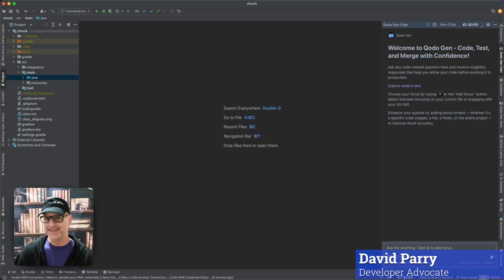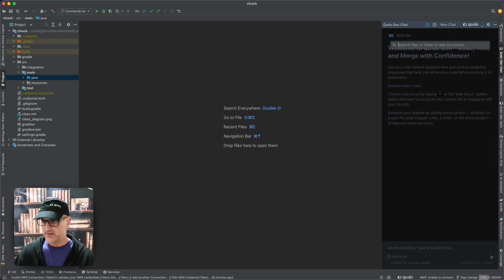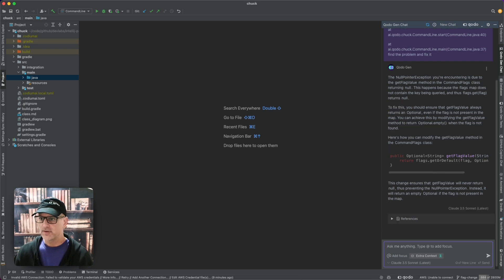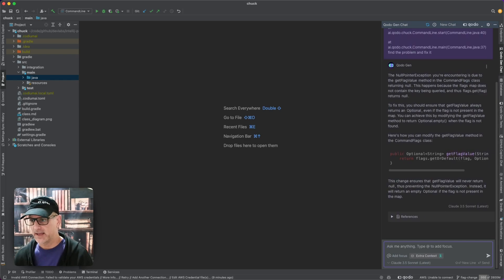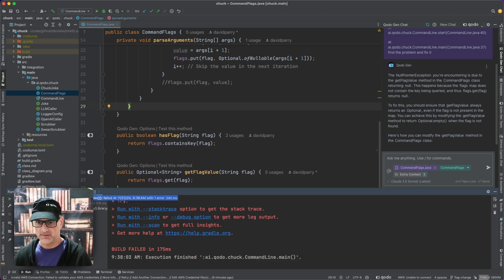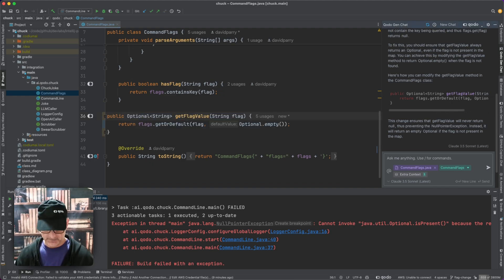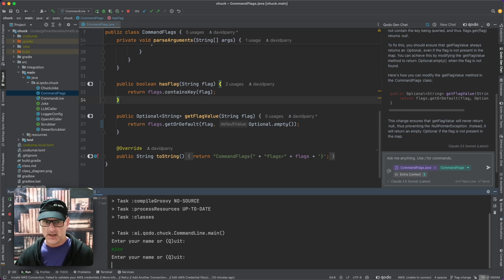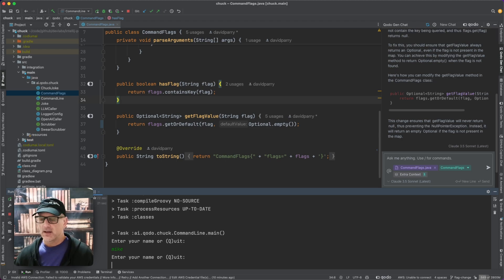Debugging Made Easy: Fix Bugs Faster with Stack Traces & AI | Qodo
Debugging and fixing a tricky bug can be daunting, but what if you had an AI assistant to help you? In this video, we dive deep into the art of debugging using a stack trace and Gen Chat, an AI-powered tool designed to streamline the process. Watch as we identify the root cause of a complex issue step-by-step, leveraging stack trace analysis and AI insights to pinpoint the problem quickly and implement an effective solution.

Chapters of the video:
00:01 - Overview of Stack Traces in Production
00:20 - Pasting the Stack Trace into the Tool
00:43 - Reproducing the Bug in Development
01:10 - Applying the Suggested Fix
01:29 - Testing the Fix and Deployment